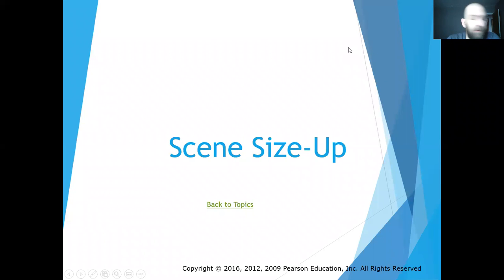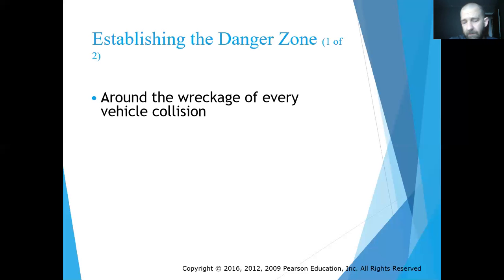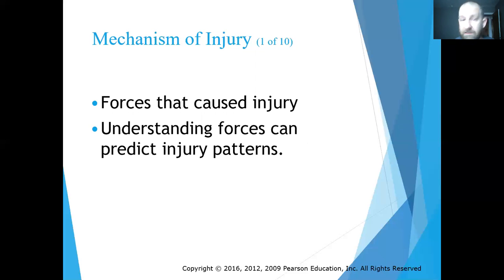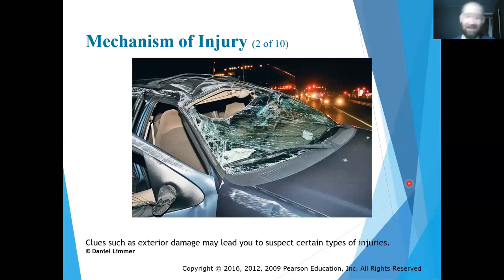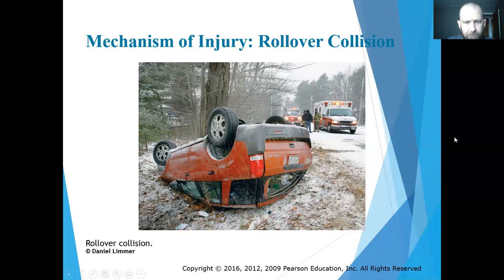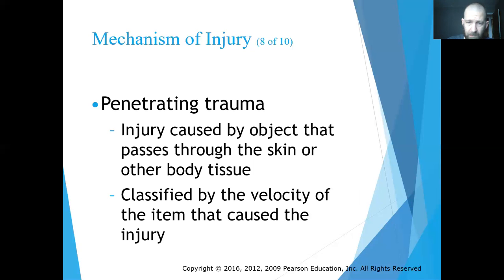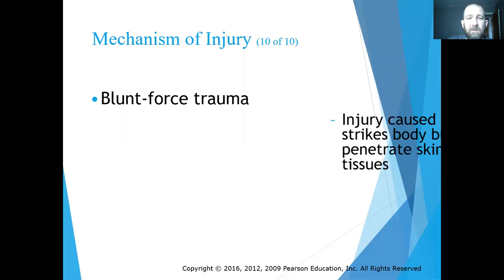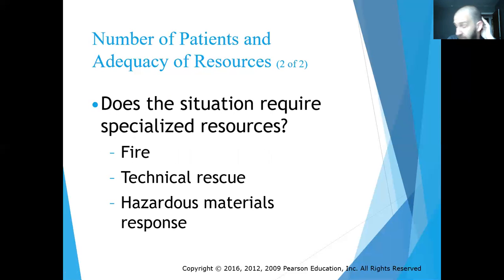Chapter 11 Scene Size Up